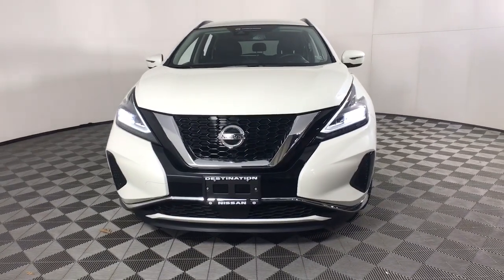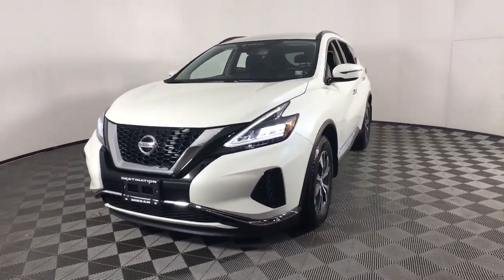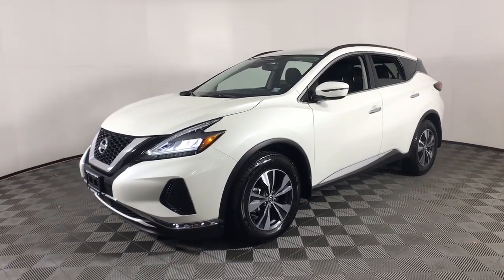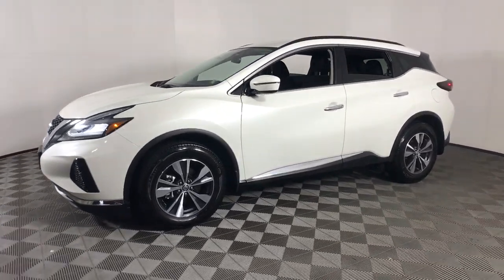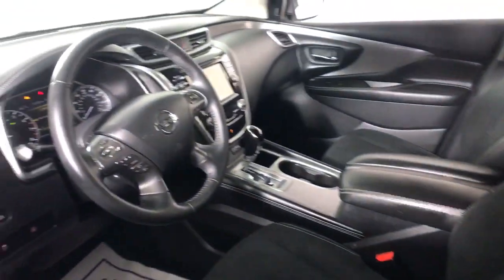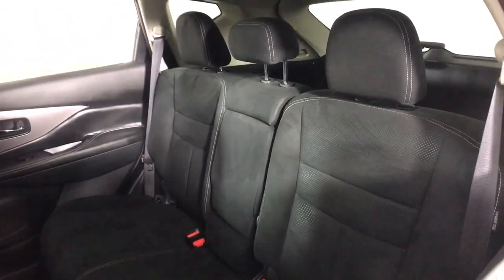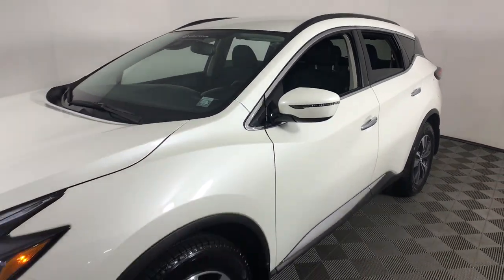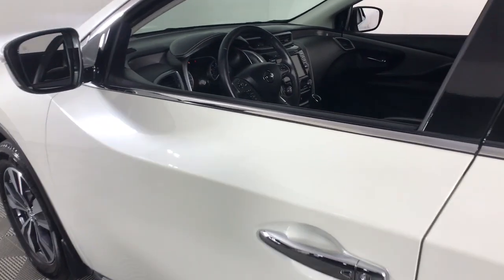2020 Nissan Murano Albany, Colonie, Latham, Johnstown, Glens Falls, NY 3220004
Pearl White Tricoat Used 2020 Nissan Murano available in Albany, New York at Destination Nissan. Servicing the Colonie, Latham, Johnstown, Glens Falls, NY area.

Destination Nissan
770 Central Ave